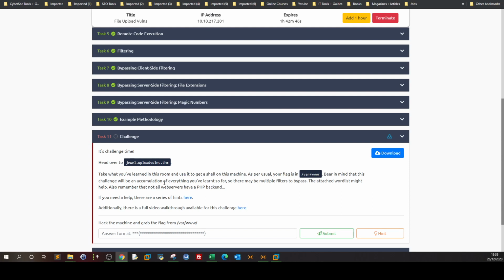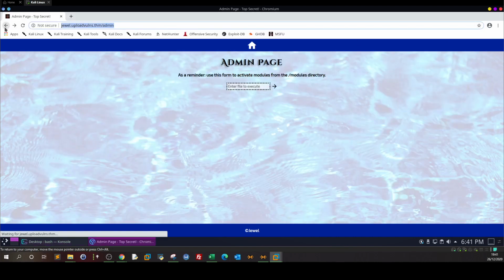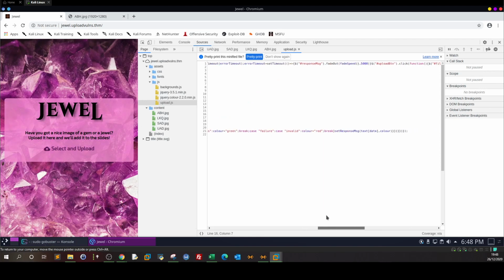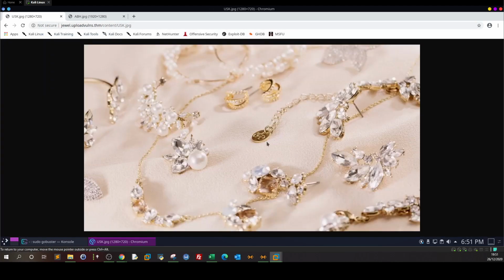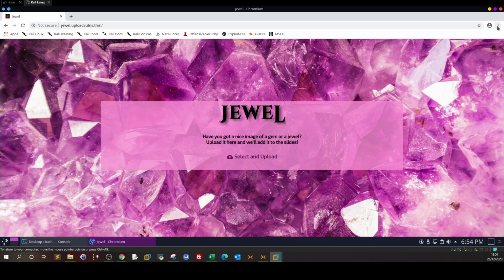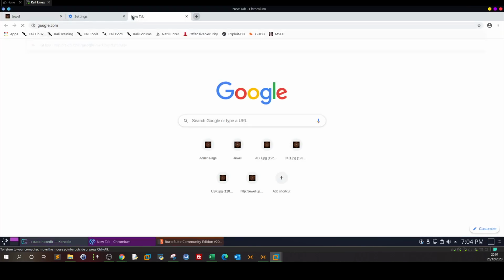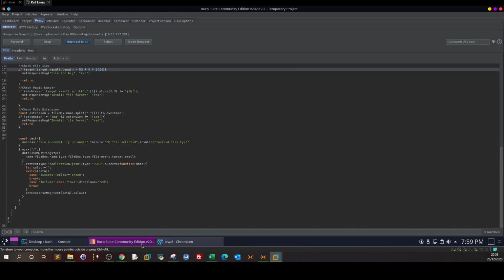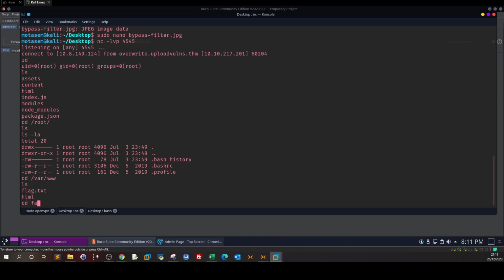File Upload Vulnerabilities P7 | TryHackMe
🚀(2nd link) Cyber Security Certification Notes & Cheat Sheets
The video dives into the final task of the "Upload Vulnerabilities" room on TryHackMe, presenting a practical challenge that requires bypassing upload filters to achieve a reverse shell. The user applies cumulative knowledge from earlier sections, targeting both client-side and server-side upload protections.
Writeup
00:00 - Introduction to the Challenge
00:18 - Goal: Reverse Shell via File Upload
01:04 - Methodology Overview
01:20 - Using Gobuster to Locate Upload Directory
02:04 - Exploring Found Directories
02:56 - Testing File Upload with JPG Image
04:00 - Locating the Uploaded File
05:58 - Understanding Upload Filters
07:55 - Debugging Upload Visibility Issues
09:11 - Client-Side Filters and File Types
10:12 - Preparing a Node.js Reverse Shell Payload
11:48 - Handling File Filter Bypasses
12:51 - Setting Up Request Interception
13:57 - Editing File Headers (Magic Number)
15:36 - Uploading Modified Payload
16:49 - Identifying Uploaded Script via Gobuster
17:32 - Executing Payload via Admin Panel
18:02 - Alternate Bypass: Commenting Out Filters
19:01 - Final Upload and Execution Attempt
20:06 - Getting the Reverse Shell and the Flag
20:44 - Recap and Lessons Learned
00:00 - Introduction to the Challenge
00:18 - Goal: Reverse Shell via File Upload
01:04 - Methodology Overview
01:20 - Using Gobuster to Locate Upload Directory
02:04 - Exploring Found Directories
02:56 - Testing File Upload with JPG Image
04:00 - Locating the Uploaded File
05:58 - Understanding Upload Filters
07:55 - Debugging Upload Visibility Issues
09:11 - Client-Side Filters and File Types
10:12 - Preparing a Node.js Reverse Shell Payload
11:48 - Handling File Filter Bypasses
12:51 - Setting Up Request Interception
13:57 - Editing File Headers (Magic Number)
15:36 - Uploading Modified Payload
16:49 - Identifying Uploaded Script via Gobuster
17:32 - Executing Payload via Admin Panel
18:02 - Alternate Bypass: Commenting Out Filters
19:01 - Final Upload and Execution Attempt
20:06 - Getting the Reverse Shell and the Flag
20:44 - Recap and Lessons Learned